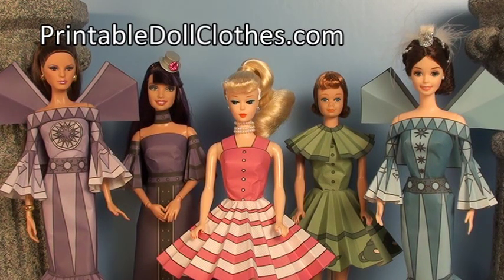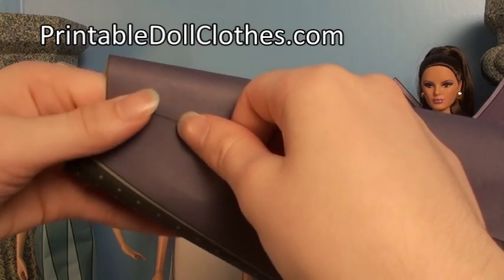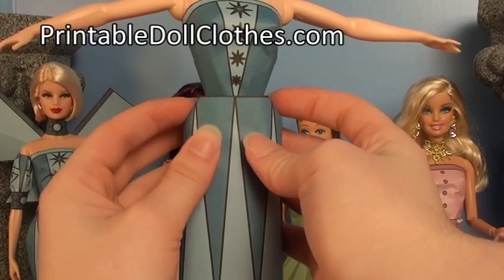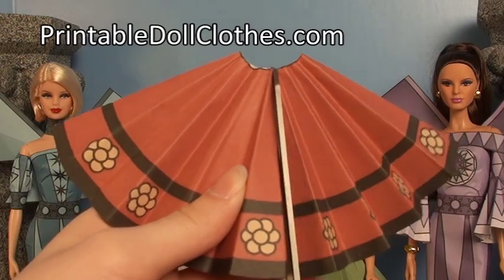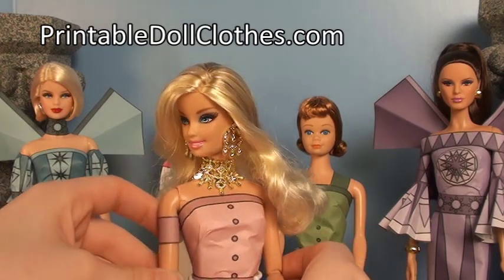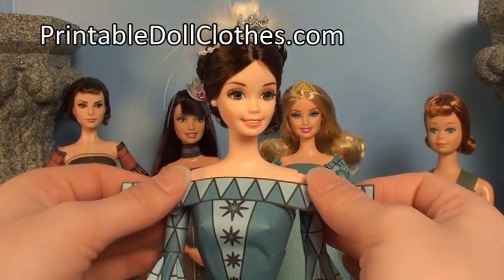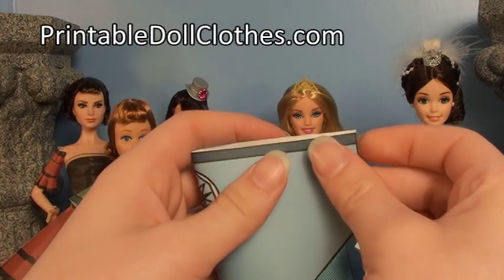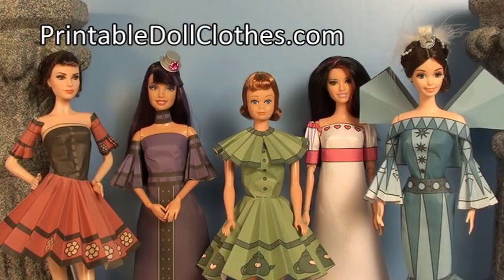Barbie Starter Tutorial for Printable Doll Clothes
This shows how to make dresses for Barbie dolls from outfit pieces available for purchase at my Etsy Store
Additional instructions and information are available at my website, PrintableDollClothes.com